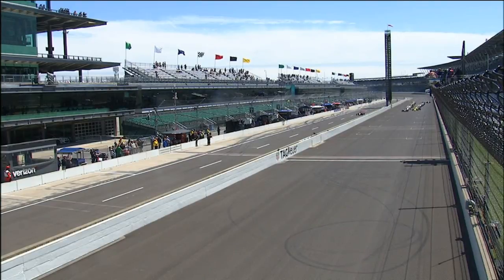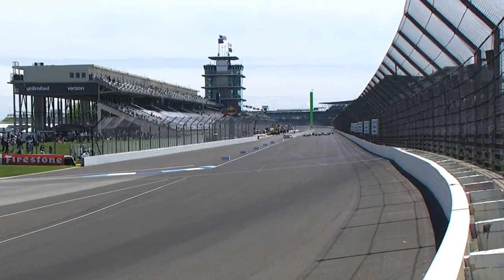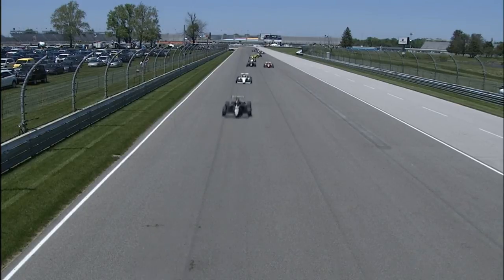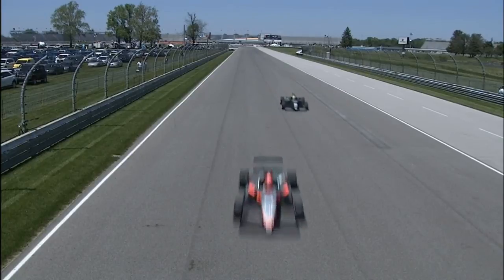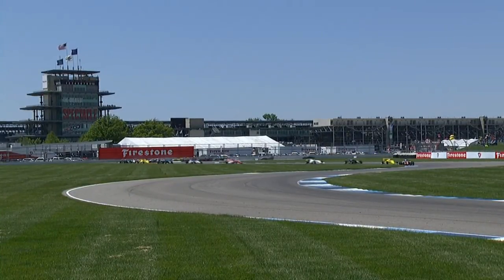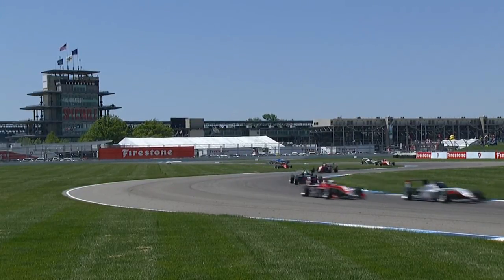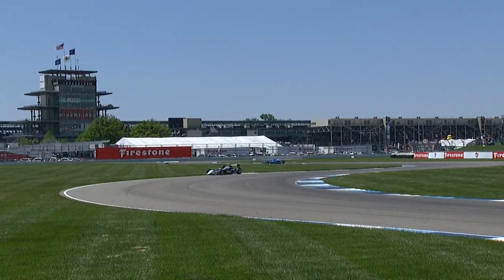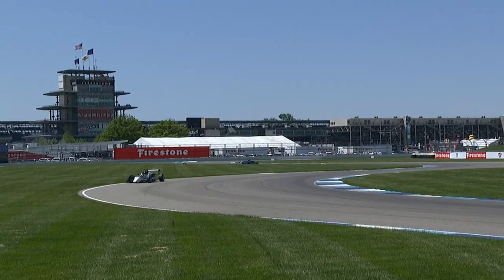Cooper Tires USF2000 Championship 2017. Race 1 Indianapolis Motor Speedway. 1st Lap Crash